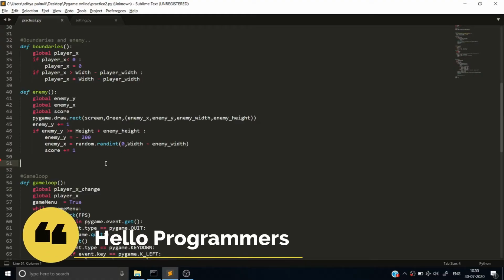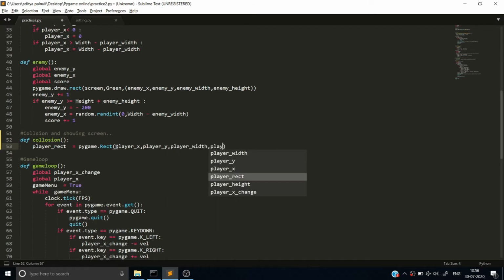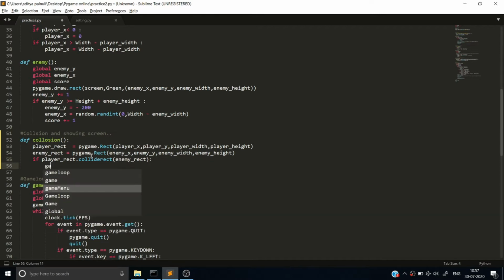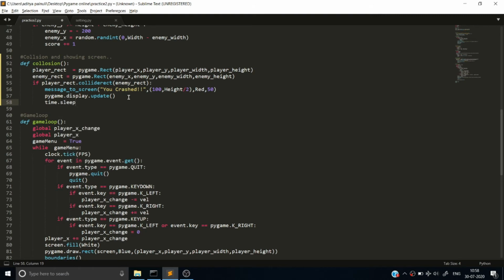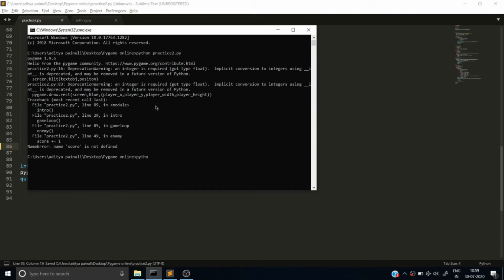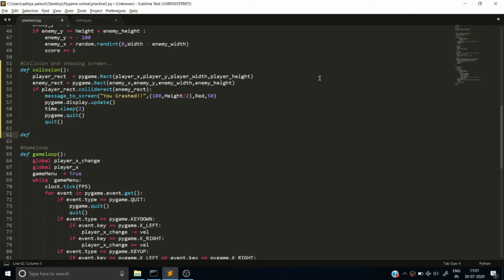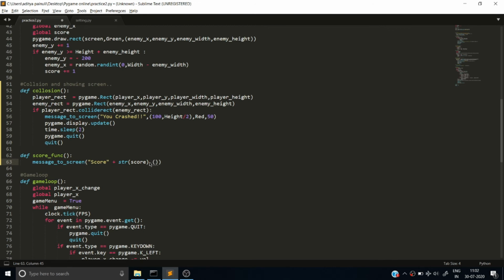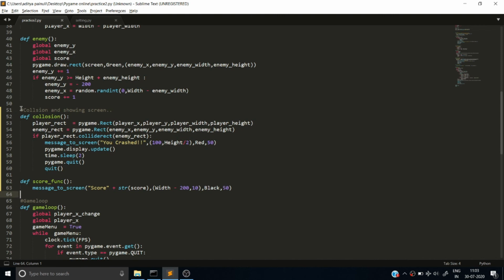Pygame tutorial #15 collision and showing score..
In this particular tutorial I show you how to make the car game collision we are working on some past tutorial and also showing score and many other... This is under the pygame tutorial and making game with python If you want me to make a python complete series you can tell me on the comment section and I will definitely make a full series ...